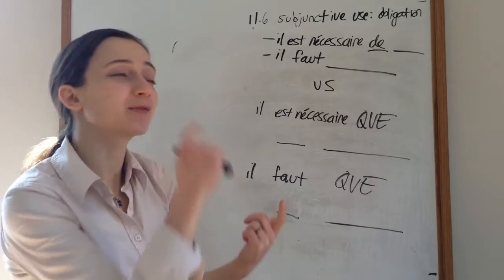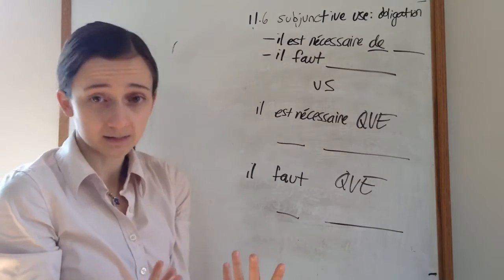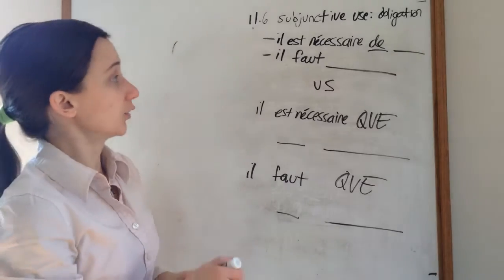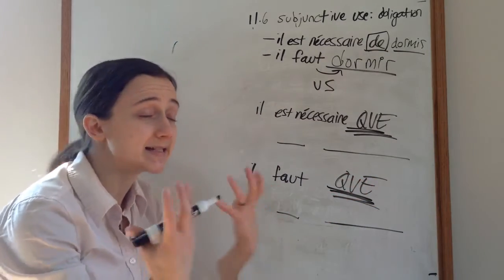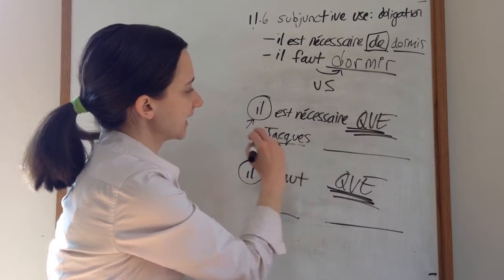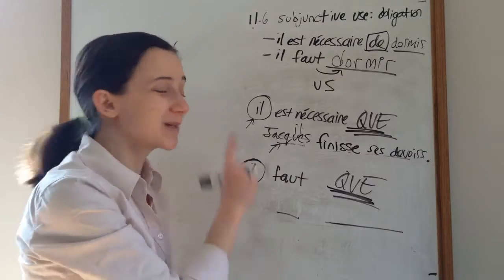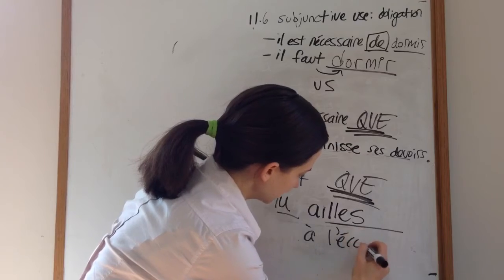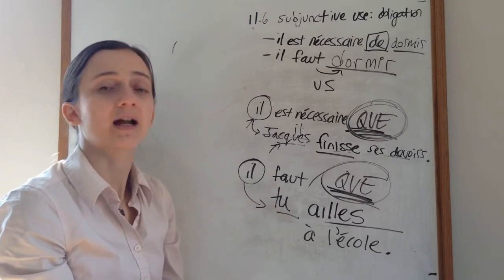11.6 subjunctive use: obligation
11.6 subjunctive use: obligation This is an explanation of French grammar derived from the Français Interactif curriculum. I'm just a regular high school teacher trying to make some extra help resources!